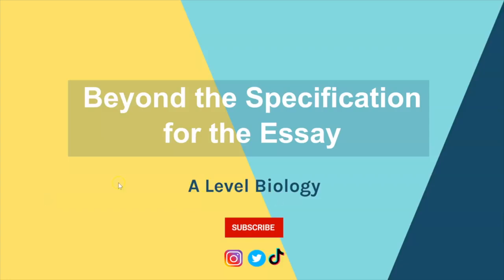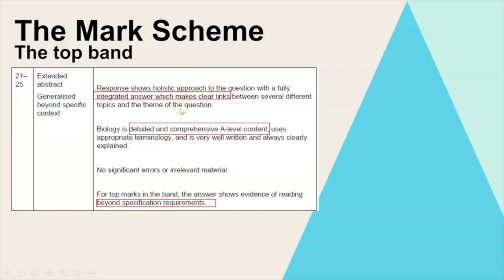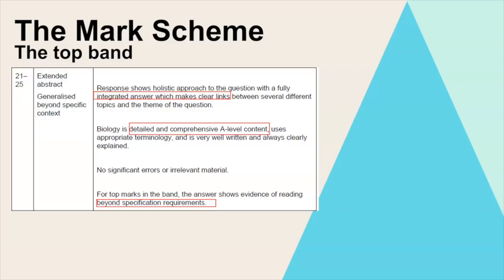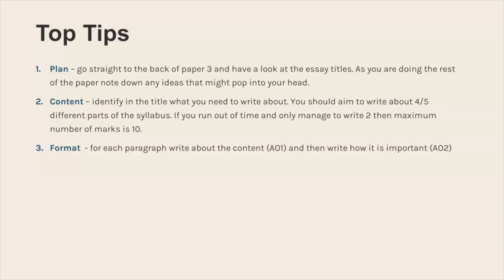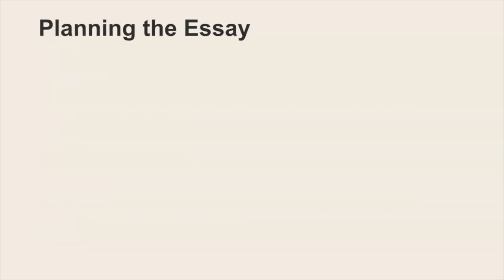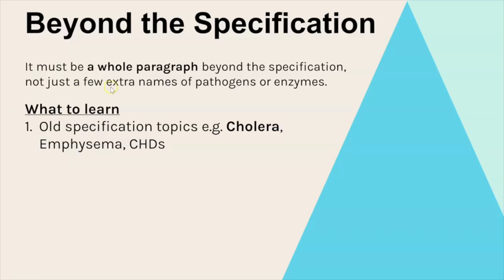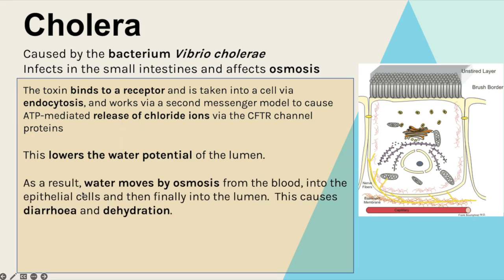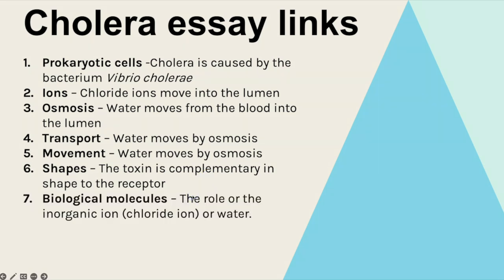Biology Essay -AQA A level. How to get full marks & what to learn for beyond the specification.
Find out exactly what to structure and write your essays to get full marks.
Here is what I recommend you learn to try and get the 'beyond the specification' marls.

For help getting top marks on the essay, join my essay bootcamp!